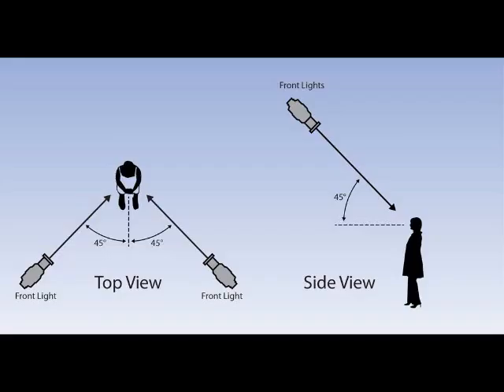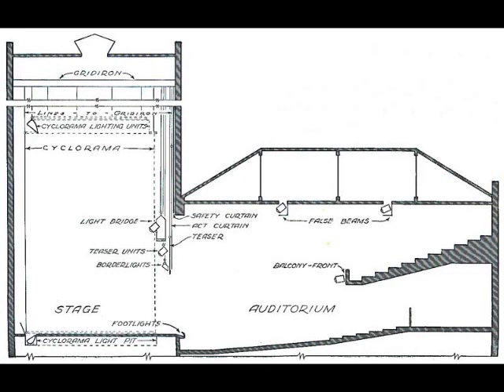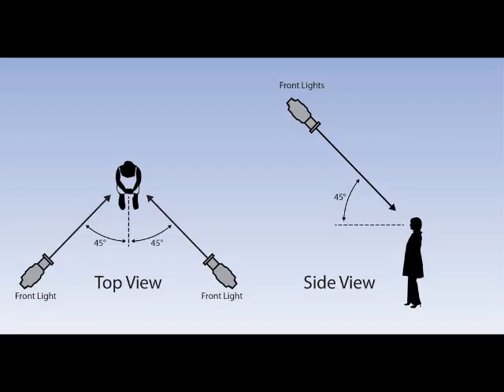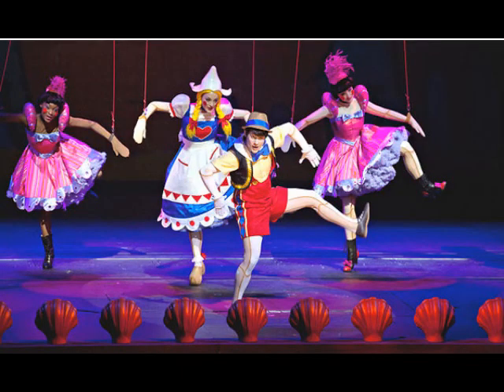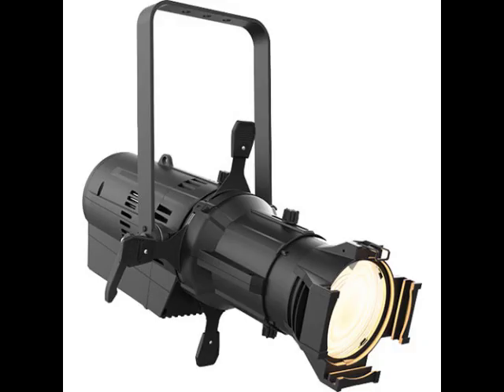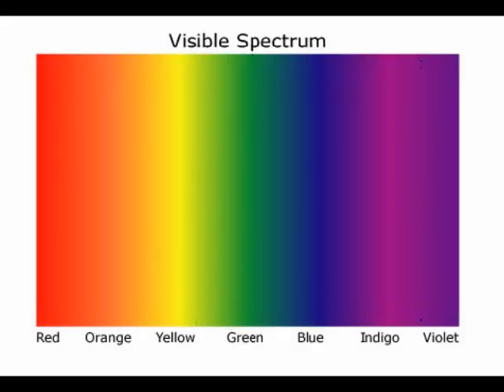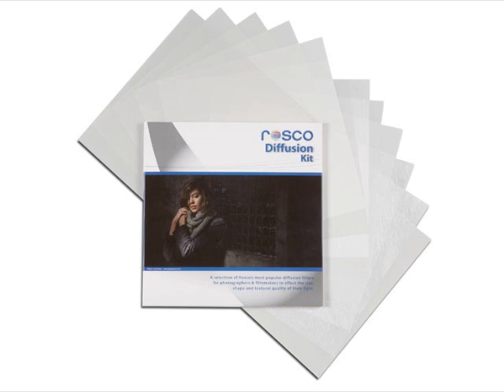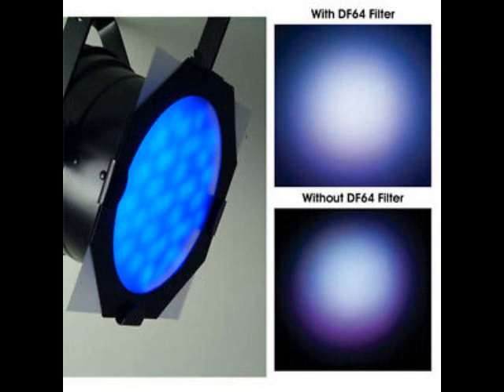Lesson 5: Specials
An introduction to other uses of lights beyond the McCandless Method